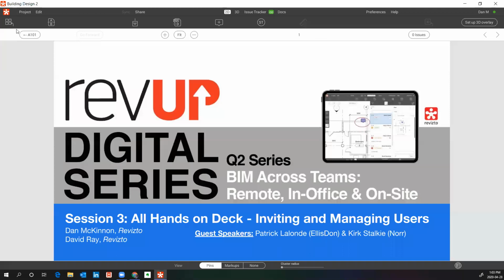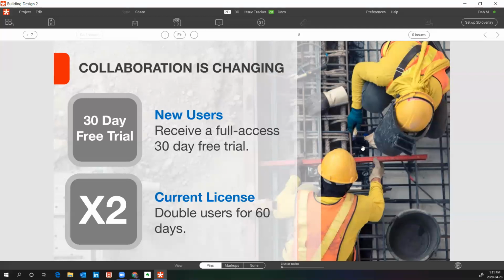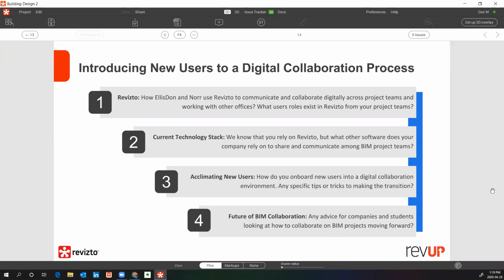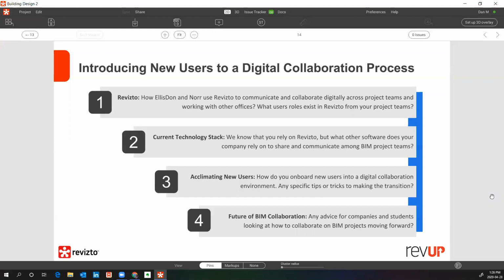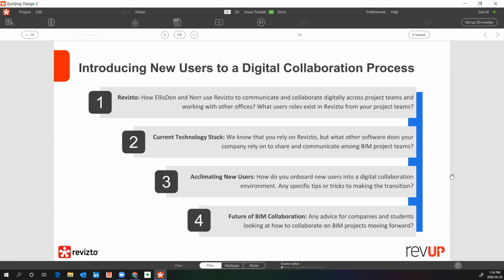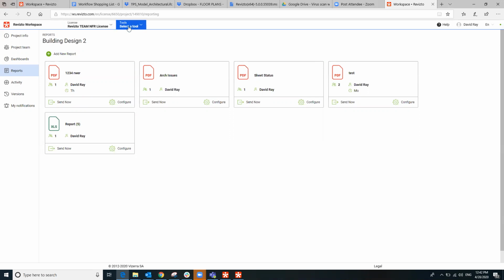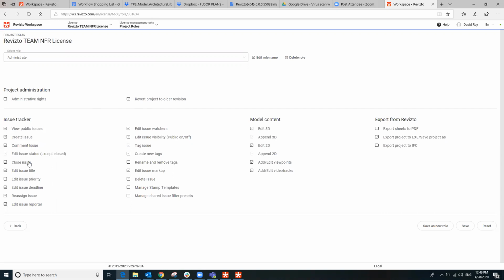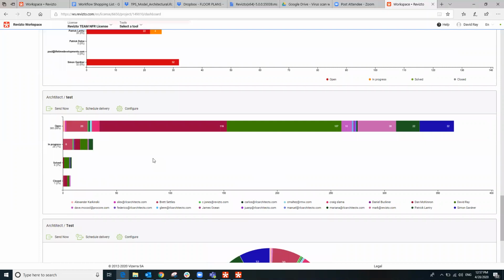Session 3: All Hands on Deck: Inviting and Managing Users. Apr 28, 2020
In this session “All Hands on Deck: Inviting and Managing Users”, Revizto's Dan McKinnon and David Ray go into some best practices on how to best manage, invite and set-up access controls for your Revizto users. This session also includes guest speakers from top global AEC Firms sharing their best practices.
Patrick Lalonde (EllisDon)
Kirk Stalkie (NORR)

Agenda:
• Introduction to Integrated Collaboration Platform
• Panel Discussion: Managing Remote Users Digitally
•Revizto Demonstration:
 New Revizto Workspace
 Users and User Roles
 Working with Templates
 Working with the Project Team
 Reporting